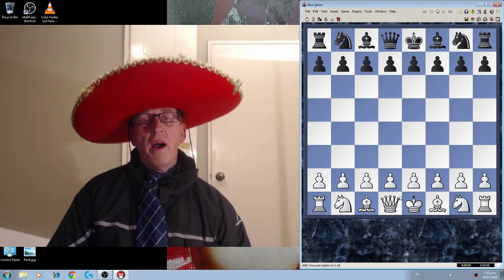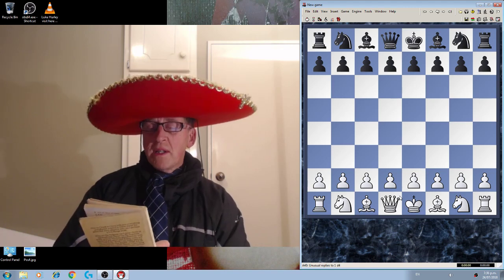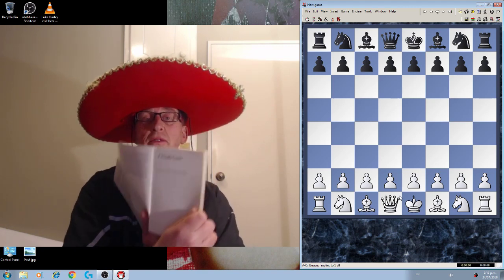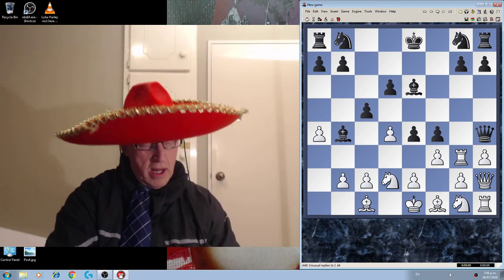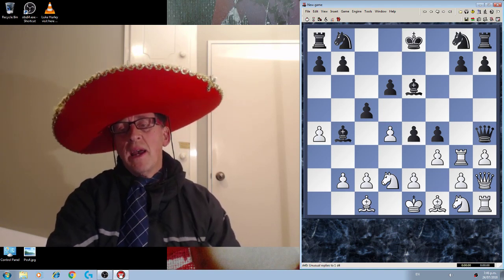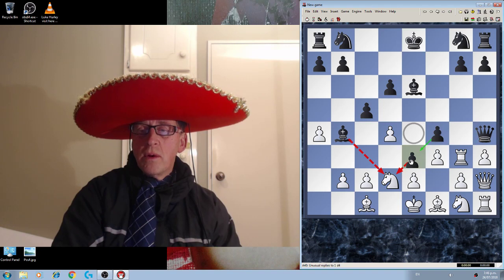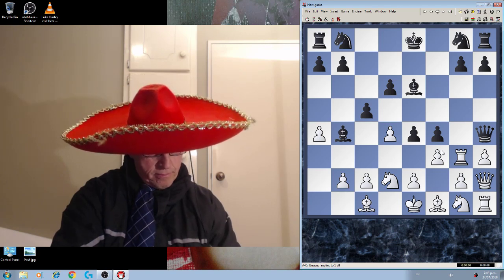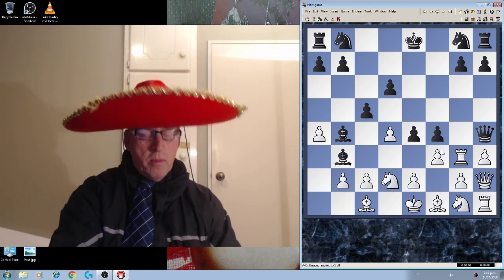Chess & How To Cheat @ IT! via IM William Hartston UK book.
All the best with your chess no matter where it's at.

Primarily ENJOY the game of chess.

5 chess respects are ~

1. Respect your opponent.
2. Respect their pawns and pieces.
3. Respect yourself.
4. Respect your pawns and pieces
5. respect the game of chess.

Remember this~ it's just a game, unless your Magnus or similar.